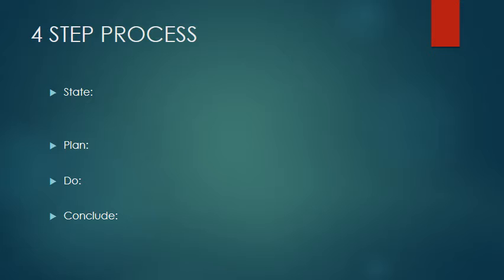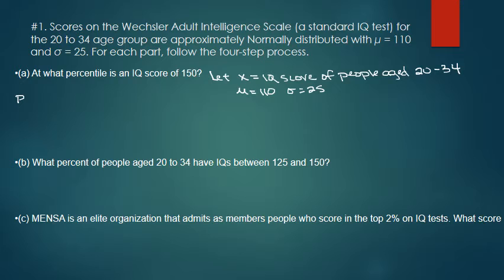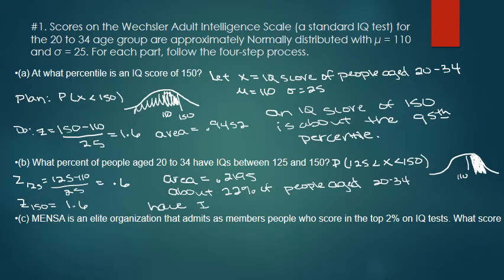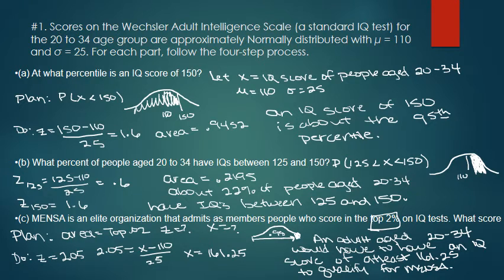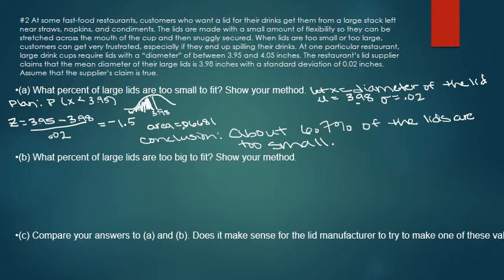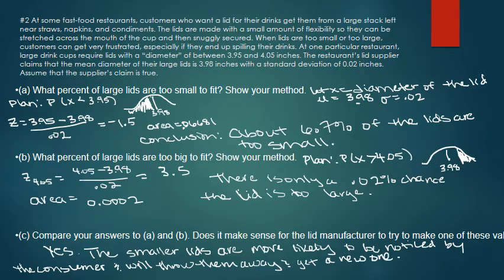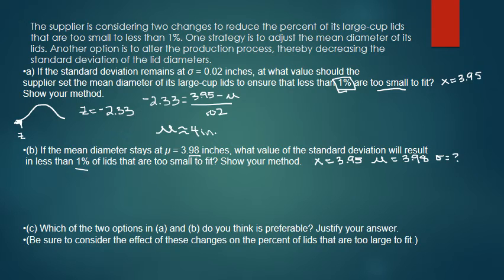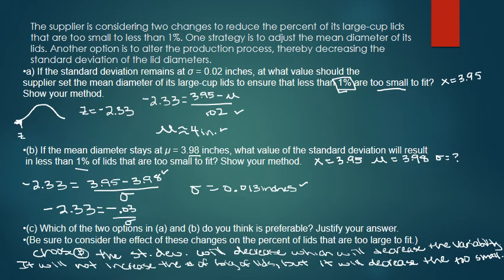2 2 day 2 notes video